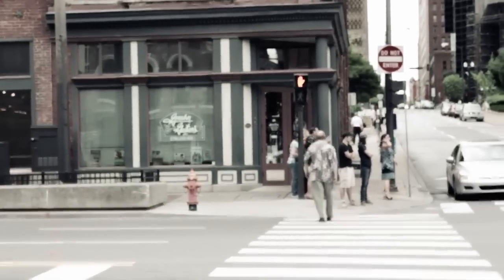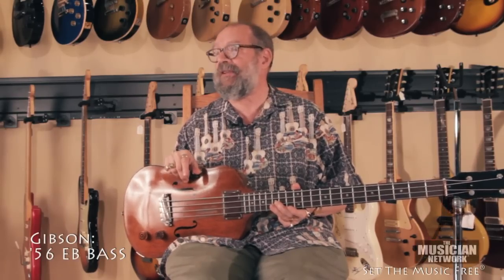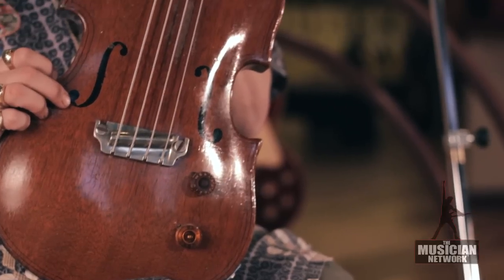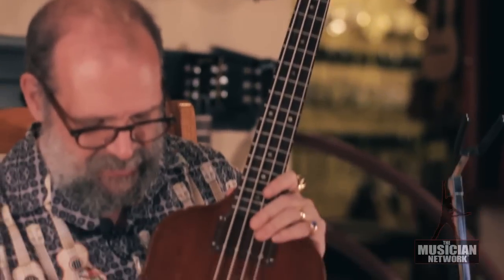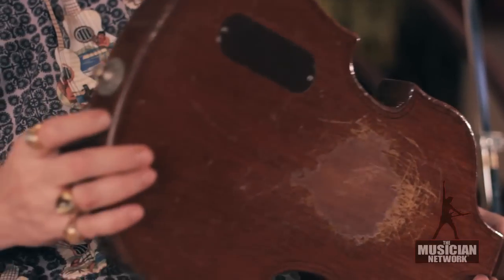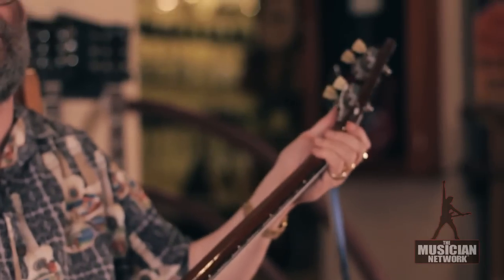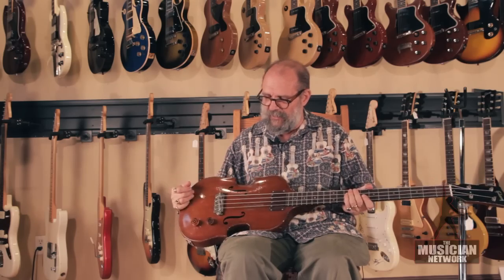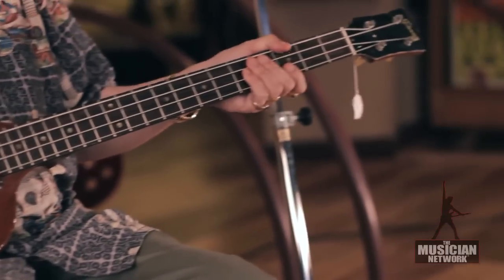1956 Gibson EB Electric Bass Guitar - THE GEORGE GRUHN ® GUITAR SHOW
TMN is very proud to bring you one of the world`s foremost experts in guitars & other stringed instruments, Mr. George Gruhn (Gruhn's Guitars). In this episode, George describes a rare 1956 Gibson EB bass. Take it away, George!